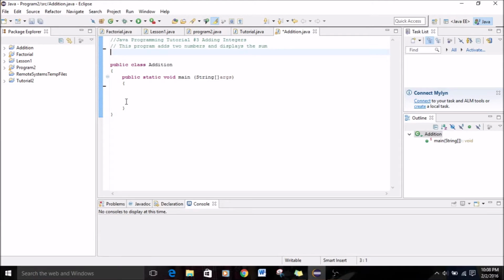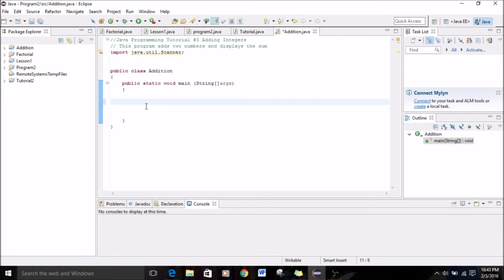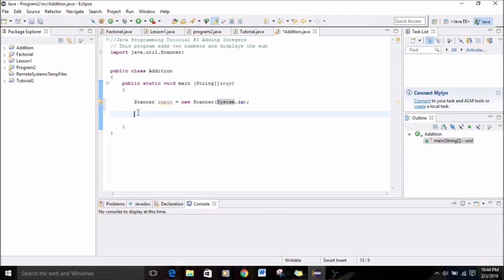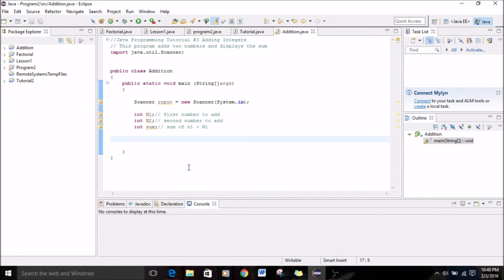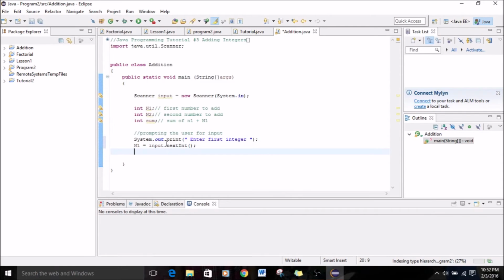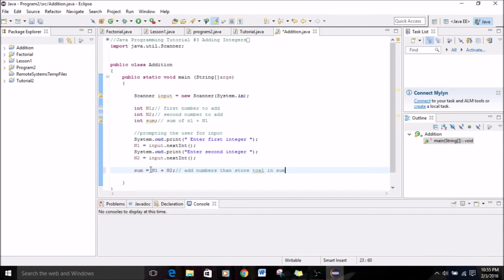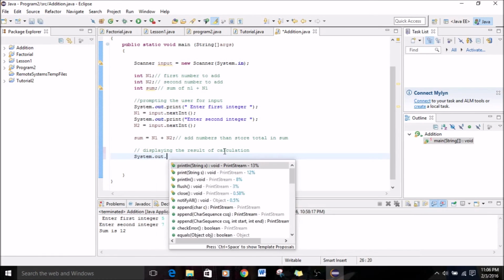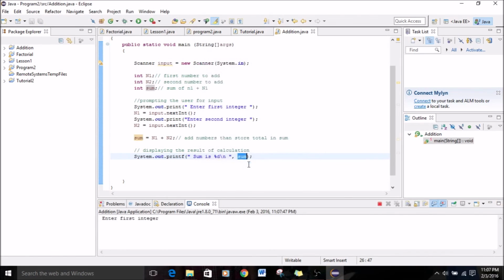Java Programming Tutorial #3: Adding Integers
Java Programming Tutorial #3: Adding Integers. This video tutorial will teach you how to add two numbers and calculate the sum